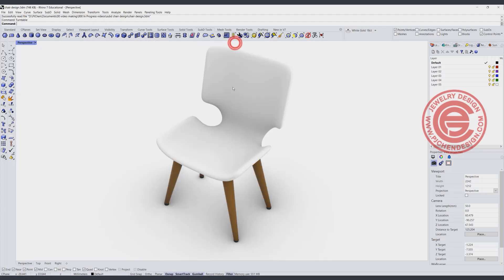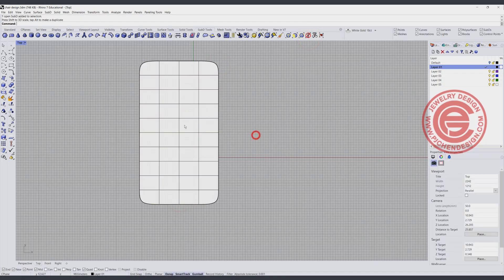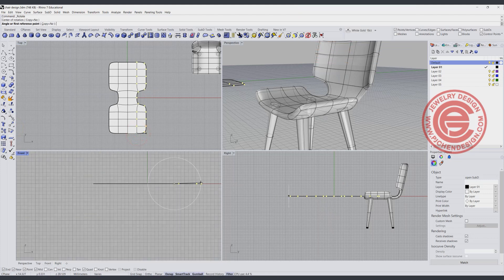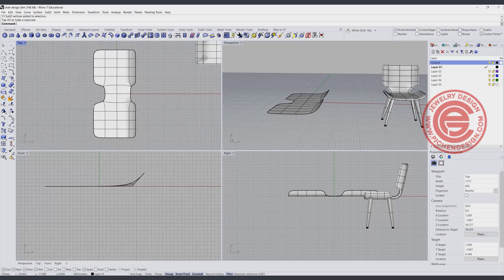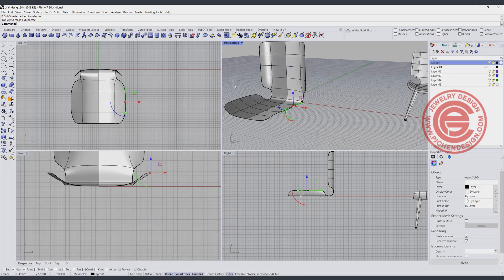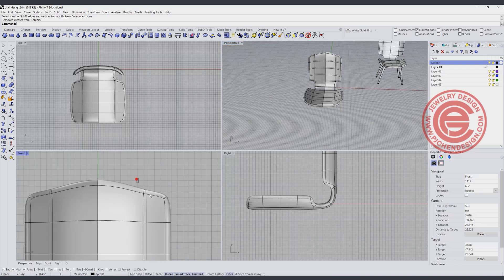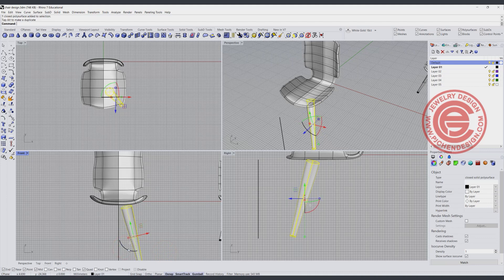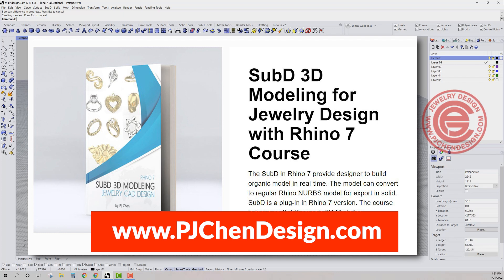SubD Chair Design Tutorial 3D Modeling with Rhino 7 #268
In this Rhino 7 3D modeling tutorial, I would like to show you a way to easily get this seamless form with SubD tool.